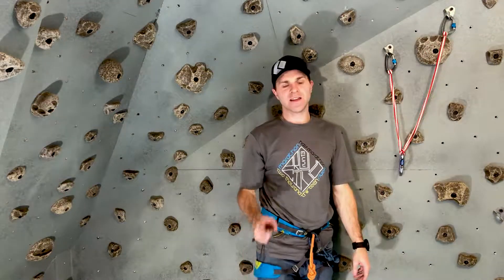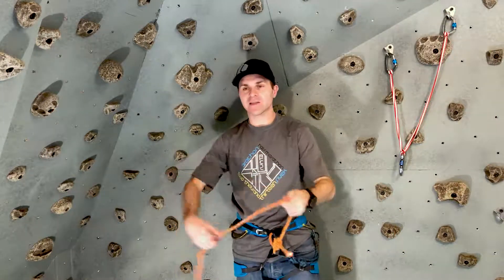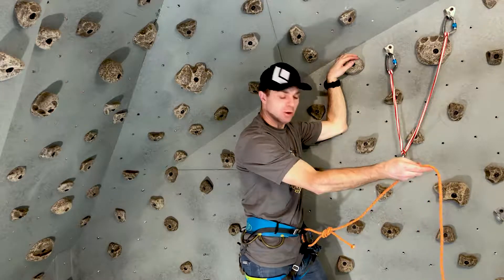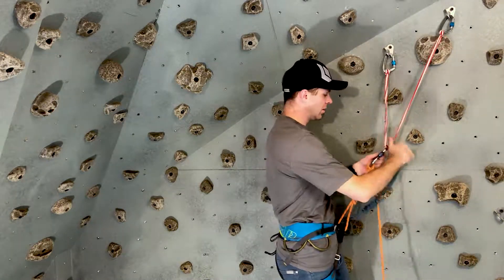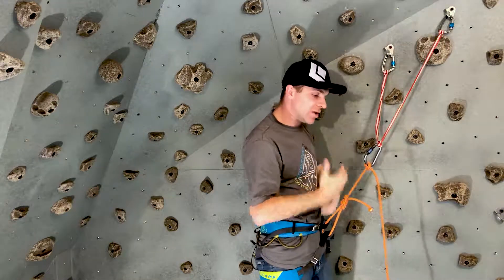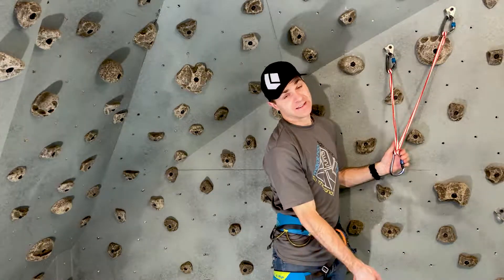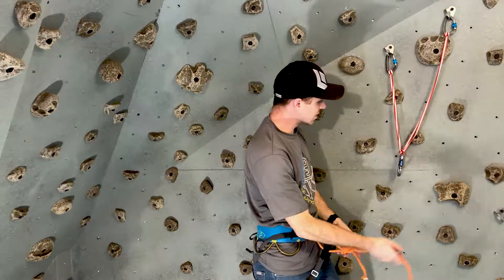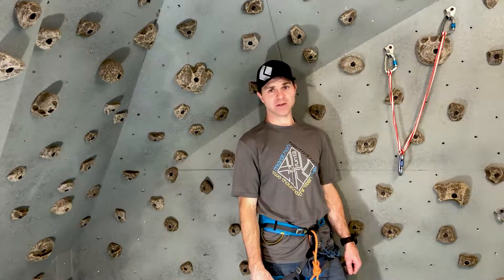How to tie a clove hitch for climbing - the right way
If you're a rock climber or learning how to rock climb, you need to learn how to tie a clove hitch. I'll show you the best way to tie a clove hitch and I'll explain how to use the clove hitch. It's a killer hitch that every climber needs to be able to tie quickly and efficiently with one hand without thinking about it.